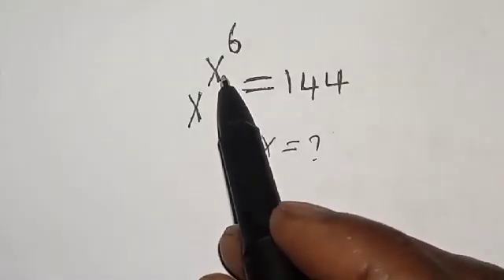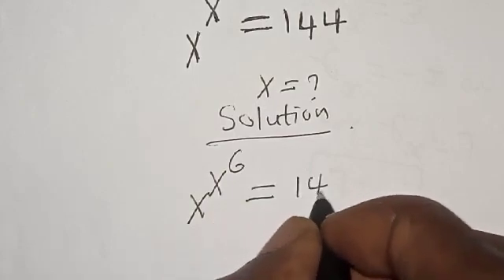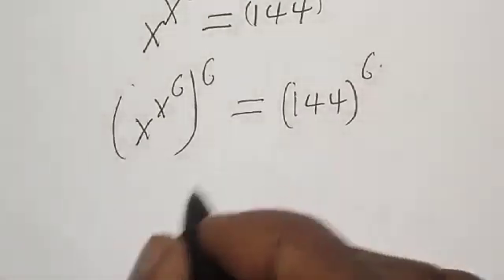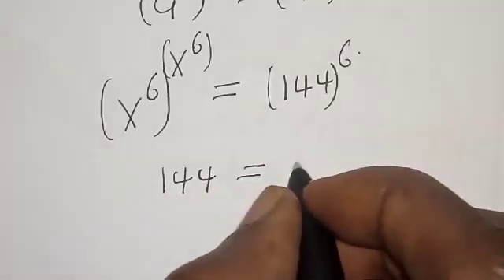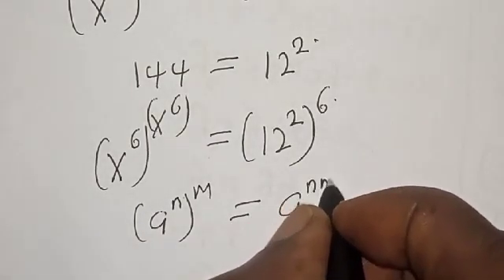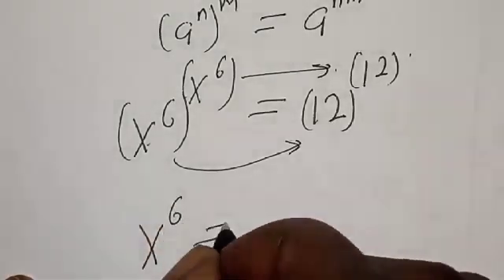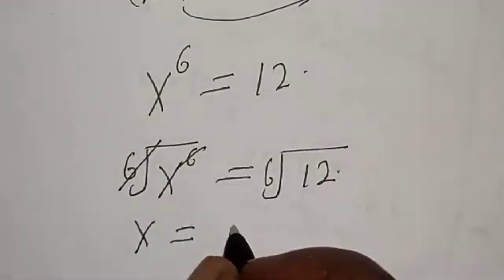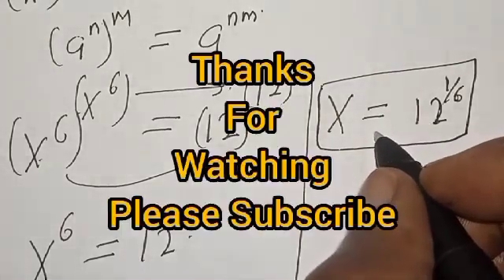Math Olympiad Question x^x^6=144 |Fast Trick